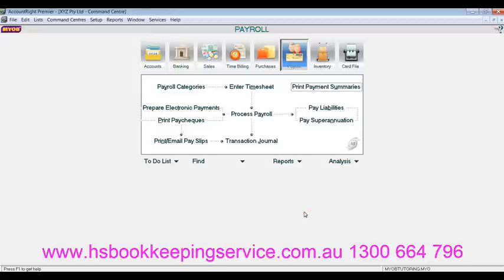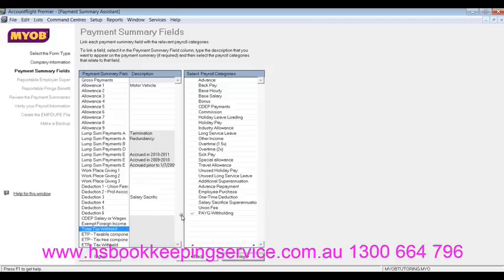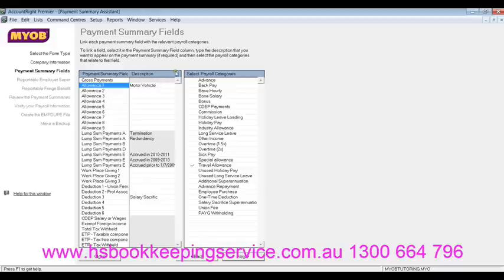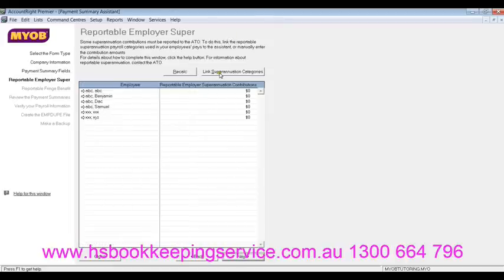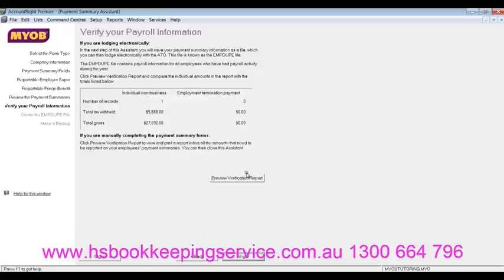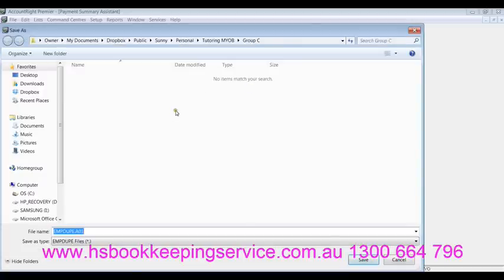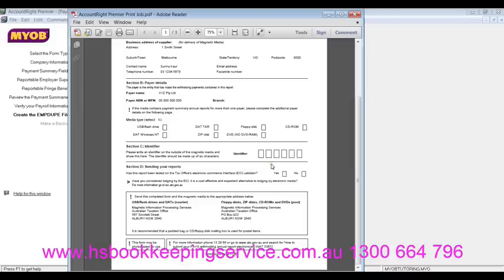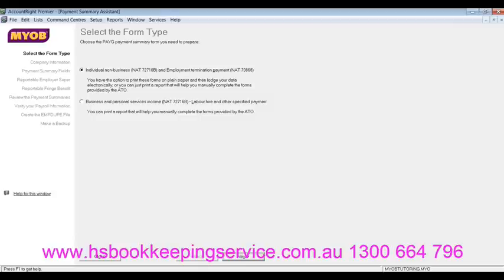MYOBPaymentSummary.avi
Step by step procedure to create payment summaries/group certificates for employees and an electronic media file for the ATO.